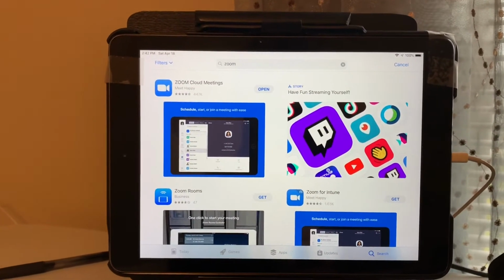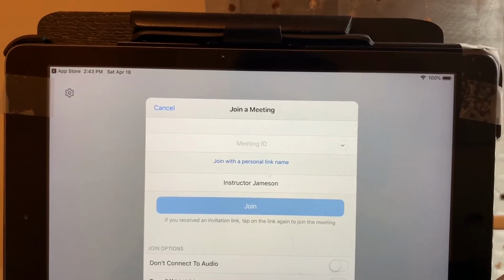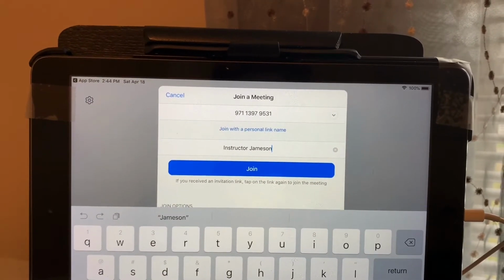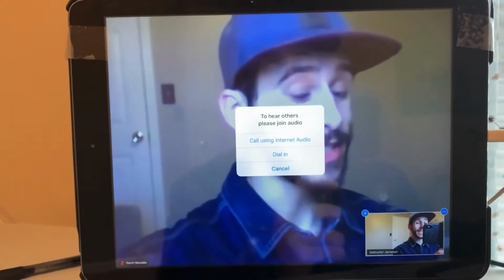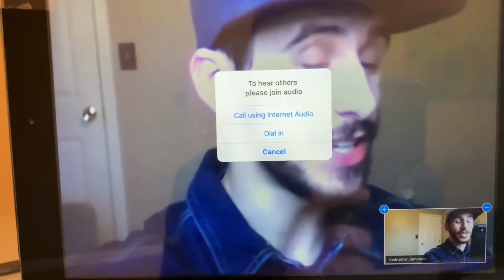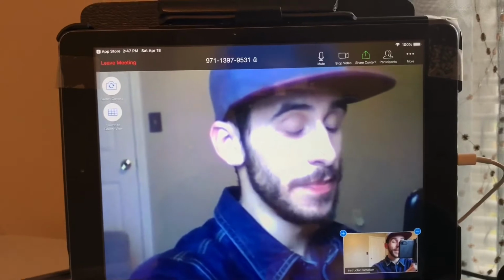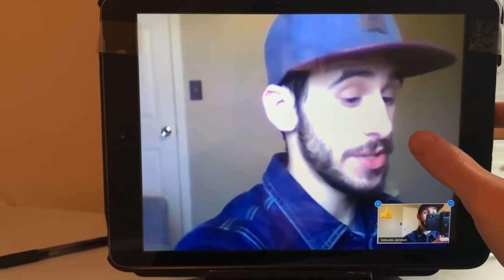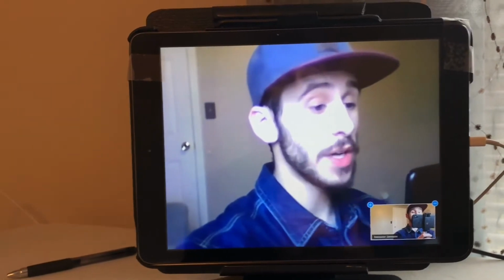How to Use Zoom with an iPad